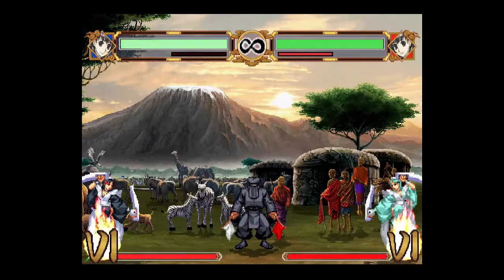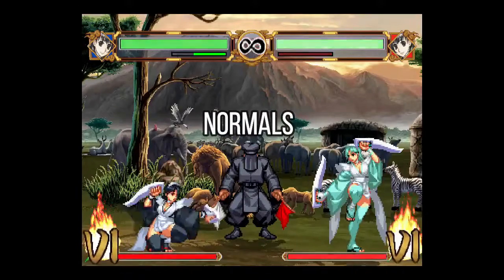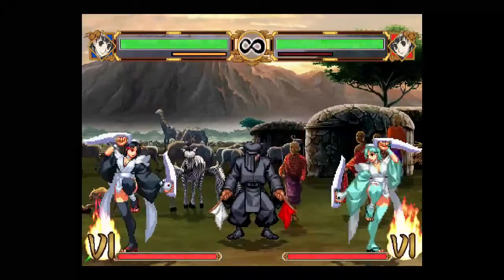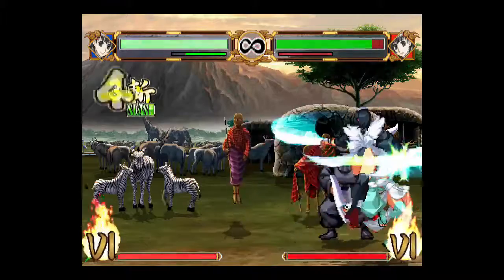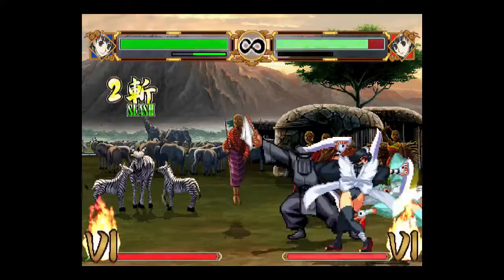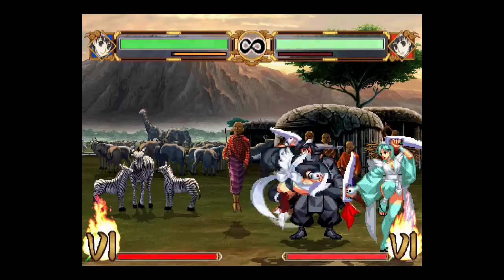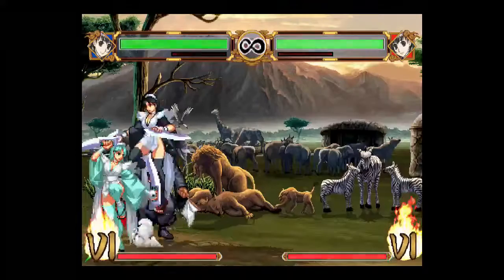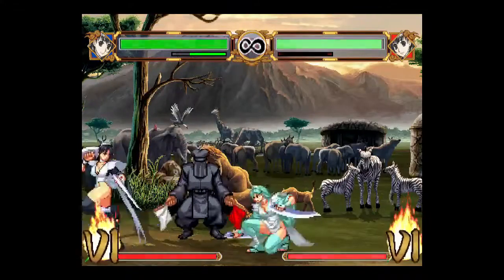Iroha's Potential Move List - Samurai Shodown